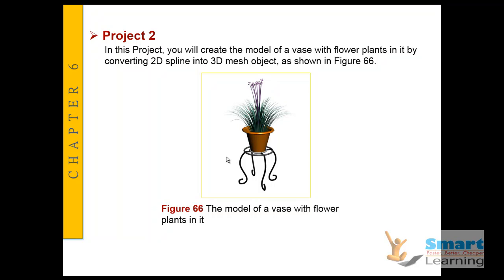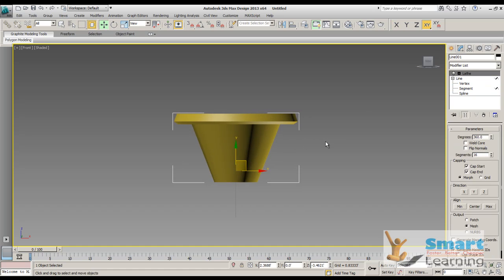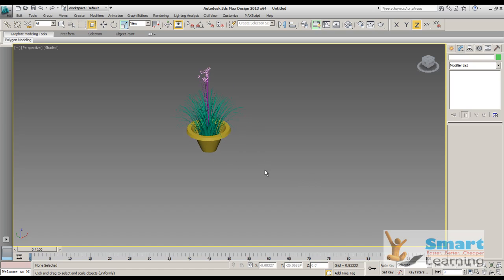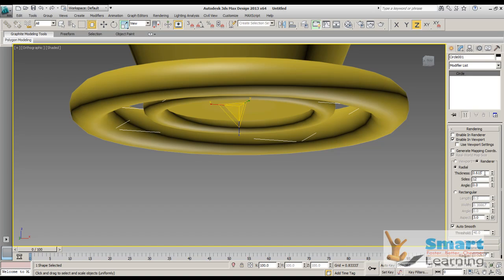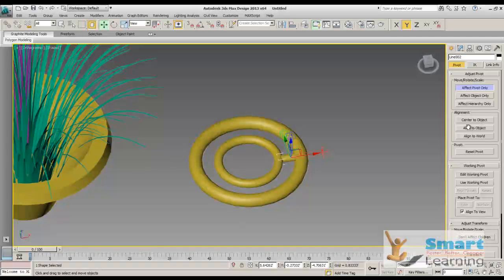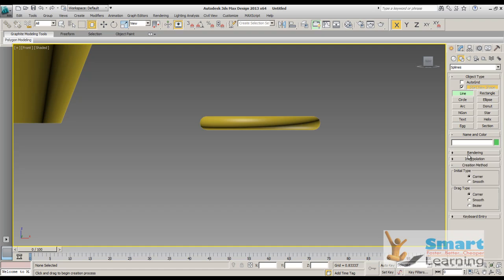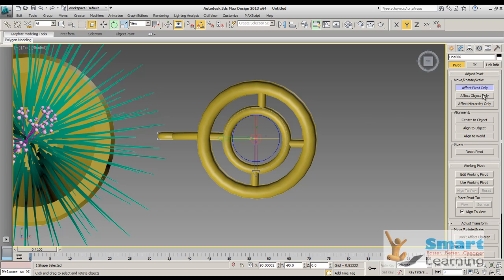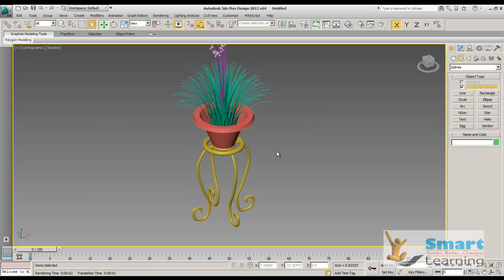3DS Max-2013-Video Tutorials/Training-DVD